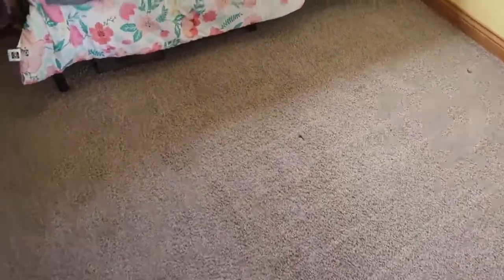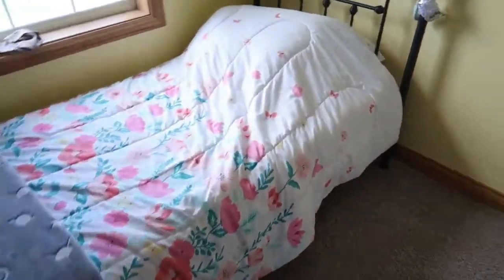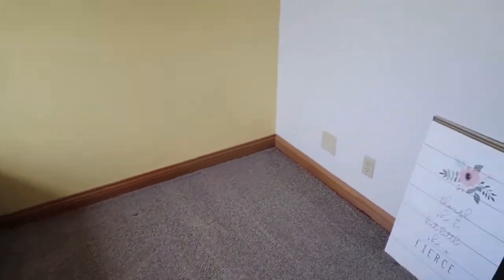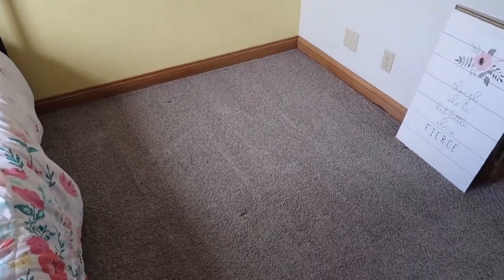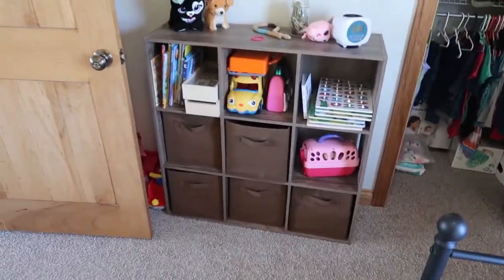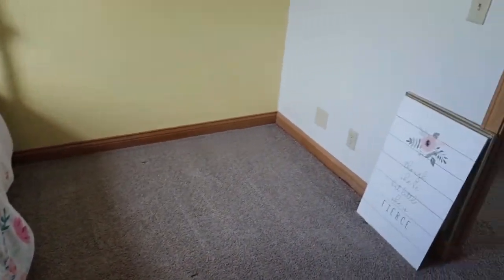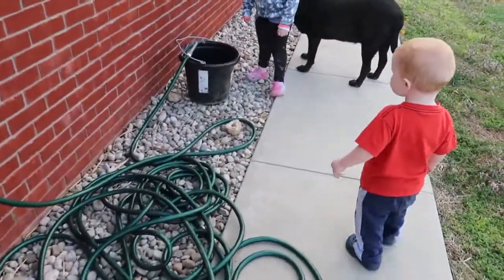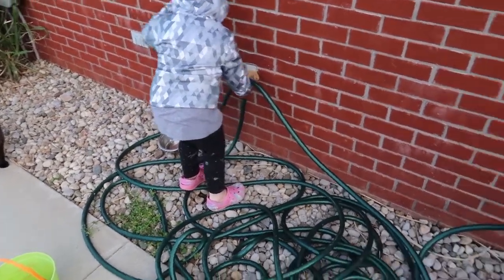PREPARE FOR #4| BABY NURSERY| PART #1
I am so excited to get these videos out! We are so excited for baby #4 coming soon!

Mail to:
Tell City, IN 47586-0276